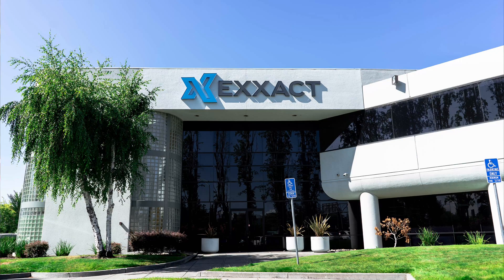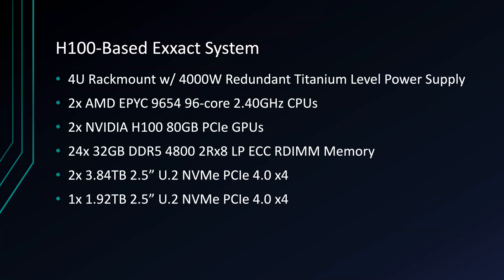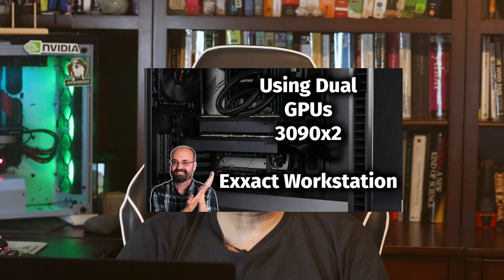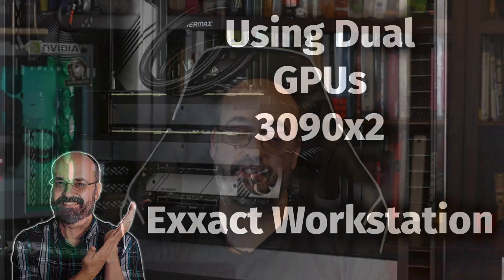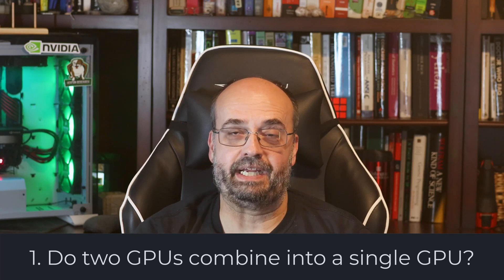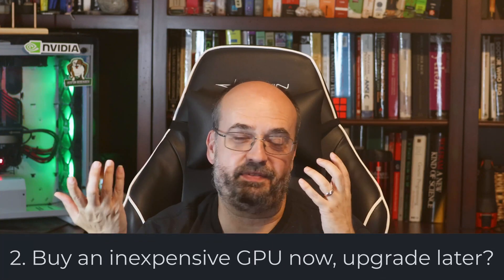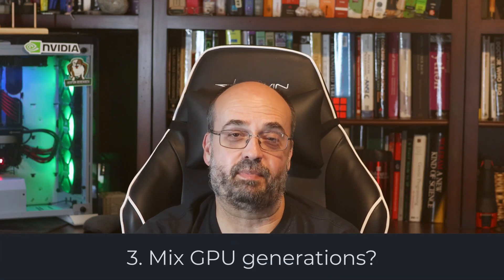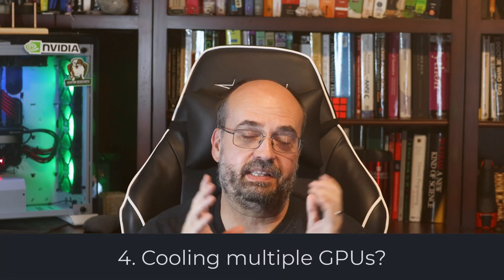5 Questions about Dual GPU for Machine Learning (with Exxact dual H100 server)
In this video I cover how to use a dual GPU system for machine learning and deep learning.  I look at five questions you might have about a dual GPU system.

1:08 Question 1: Do two GPUs combine into one big GPU?
2:24 Question 2: Can I buy one now, and one later?
4:21 Question 3: Can I mix multiple types of GPU?
4:45 Question 4: How do you cool multiple GPUs?
6:15 Question 5: What about NVLink?

Using a dual GPU system provided by the Exxact corporation.

The exact specs for this system are:

4U Rackmount w/ 4000W Redundant Titanium Level Power Supply
2x AMD EPYC 9654 96-core 2.40GHz CPUs
2x NVIDIA H100 80GB PCIe GPUs
24x 32GB DDR5 4800 2Rx8 LP ECC RDIMM Memory
2x 3.84TB 2.5” U.2 NVMe PCIe 4.0 x4
1x 1.92TB 2.5” U.2 NVMe PCIe 4.0 x4